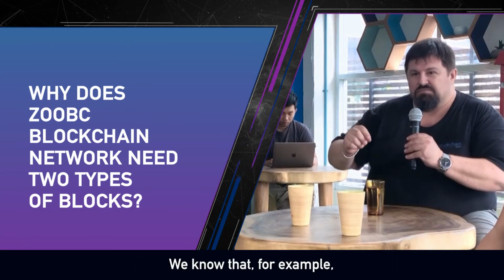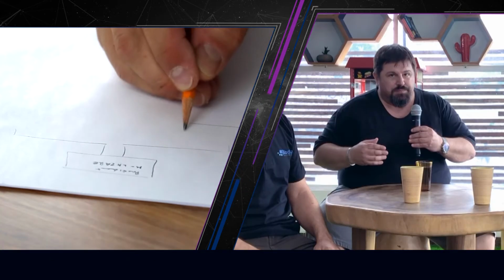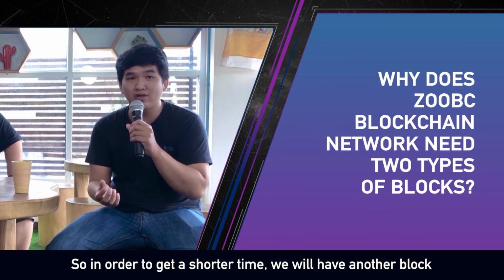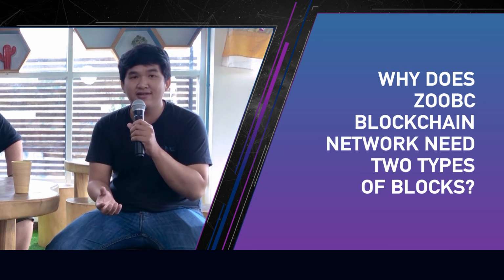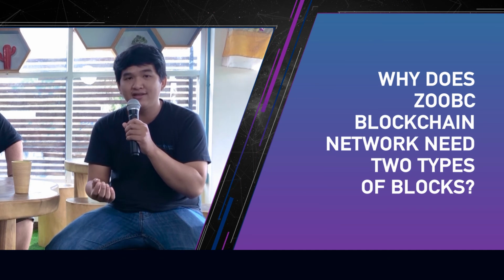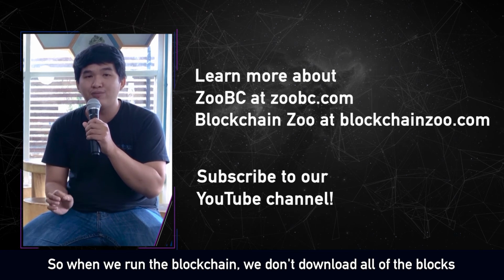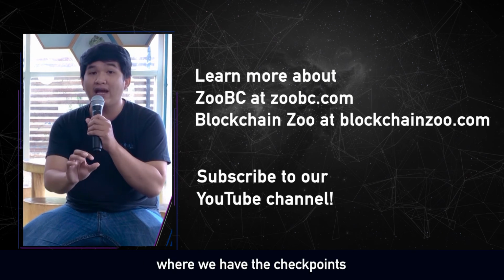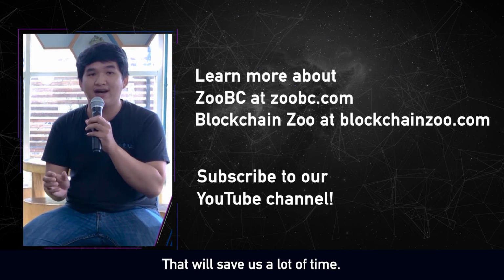Why does ZooBC blockchain network need two types of blocks?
The initial blockchain download (IBD) process is required for full nodes operators to guarantee they have the entire transaction history. Depending on your hardware and internet speeds, this process can take anywhere from a couple of days to several weeks. Here at Blockchain Zoo, we’ve developed a solution to cut the IBD time down to 10 minutes by leveraging a new way to use checkpoints. In this video, Roberto (Founder & CEO) and Stephano (Co-founder & Core Architect) describe our process of running two types of blocks in parallel to enable a faster initial blockchain download.

ZooBC is a global, open-source blockchain platform and community providing developers with tools for building decentralized applications. Created by Blockchain Zoo, the platform brings decentralization to new generations by advancing the blockchain technology.